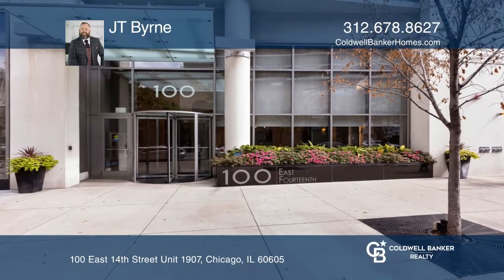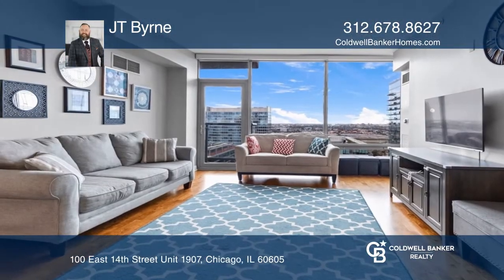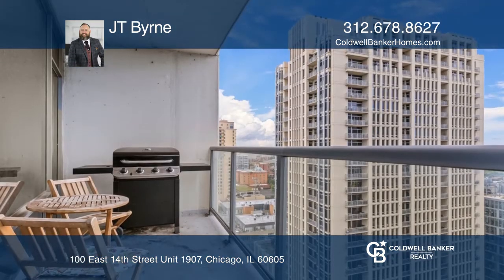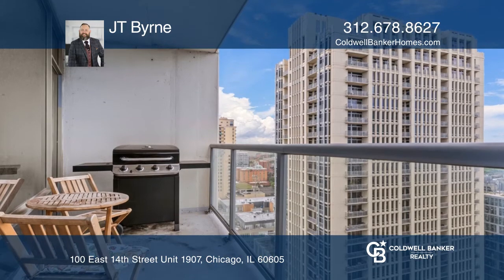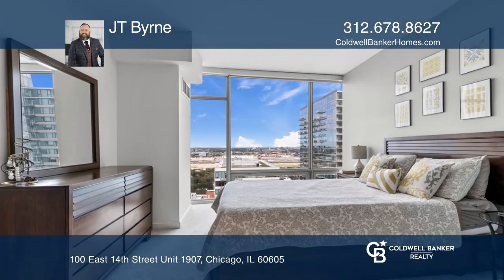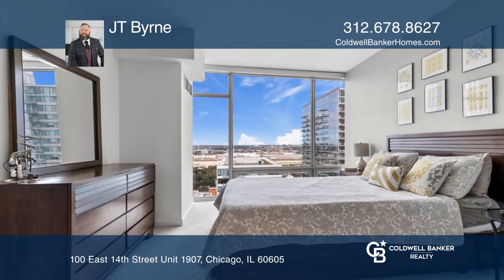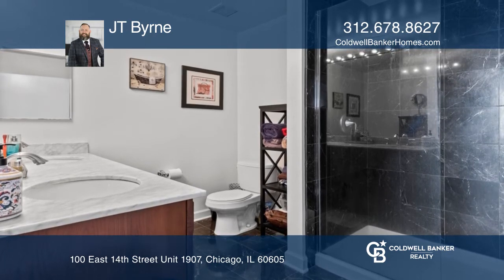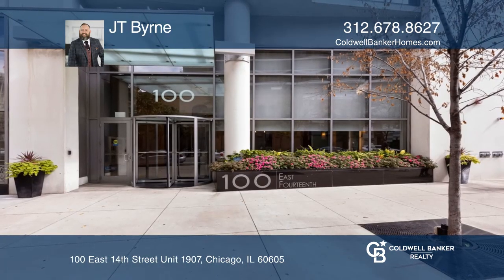100 East 14th Street Unit 1907 Chicago, IL | ColdwellBankerHomes.com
100 East 14th Street Unit 1907, Chicago, IL

Well sought-after location in the S. loop, upgraded unit with a spacious split bedroom layout and extra den. Floor to ceiling windows, Western skyline exposure and largest balcony in the building - great for hosting your get together in the city! Features include hardwood floors, cherry/granite/stai